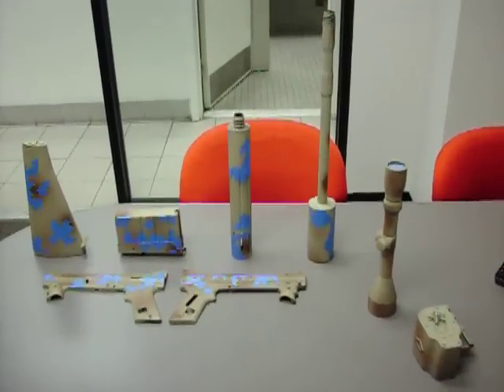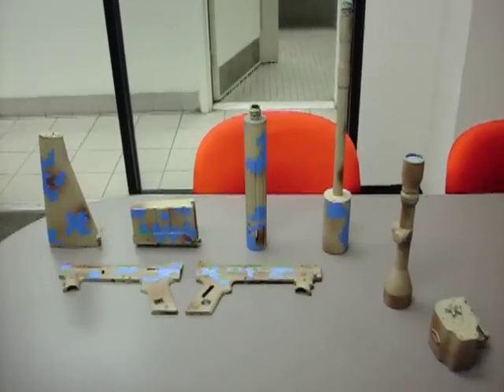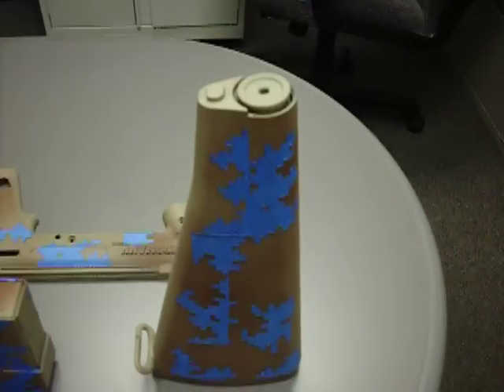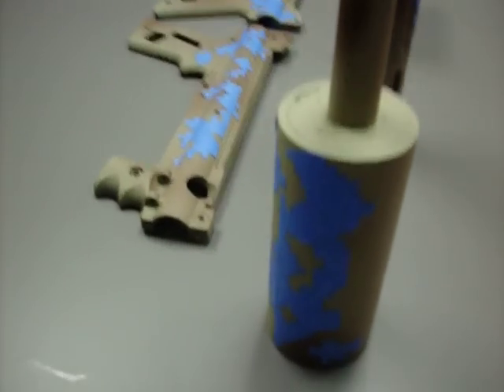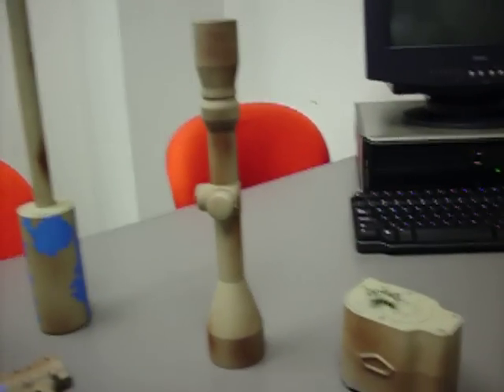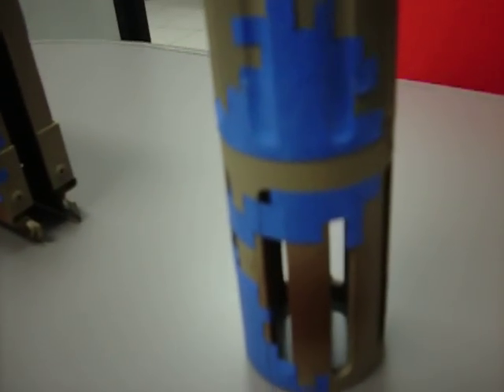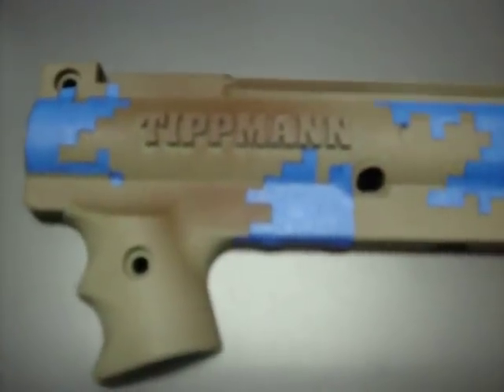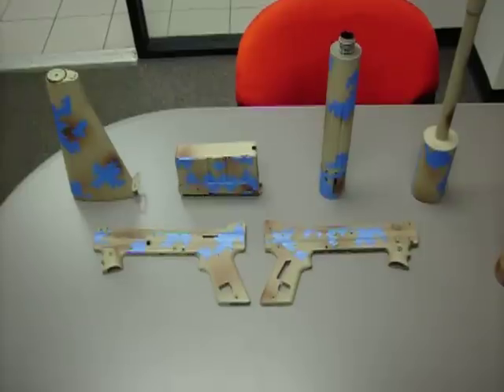Painting my tippmann 98 Video #3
In this video I show you what my marker looks like before my final coat of paint. I decided to just use extra small stencils for this project and by spacing them I have a pretty nice pattern. My stencils flow in one direction. From the stock to the barrel.